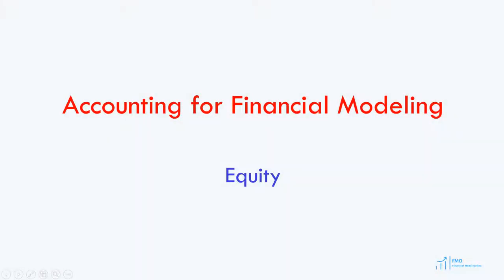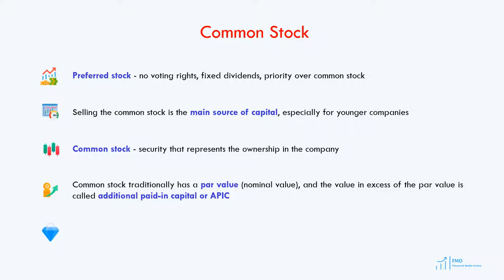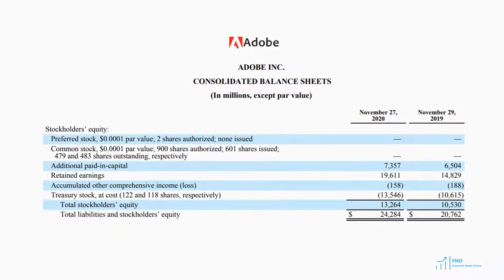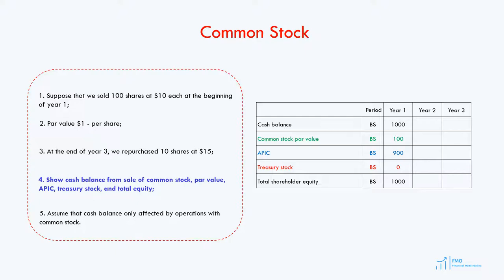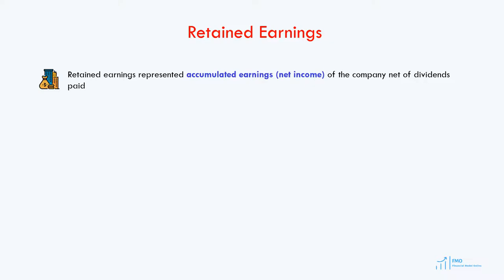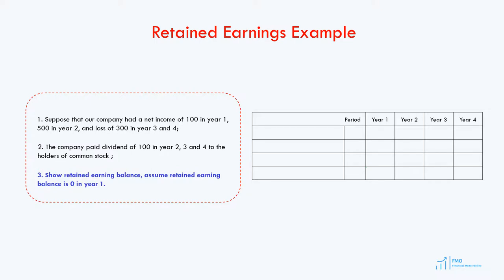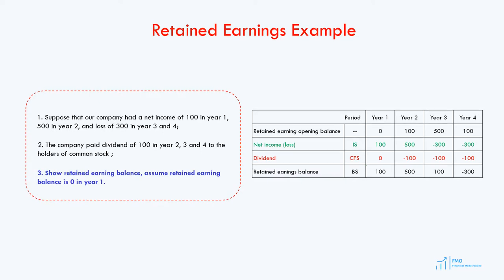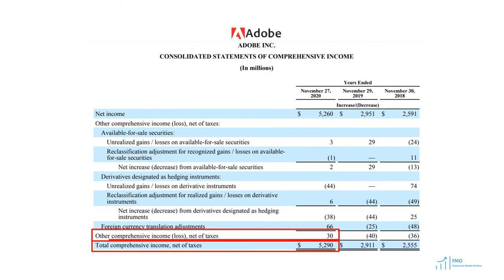What is Equity on the Balance Sheet? - Accounting for Financial Modeling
This is the lesson from the upcoming course - Accounting for Financial Modeling, where we review the basics of accounting for equity.